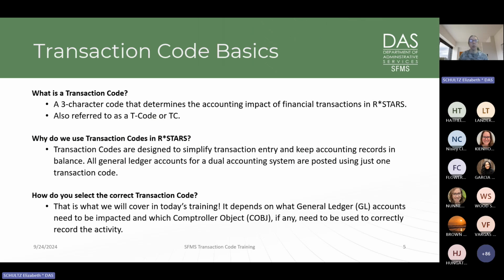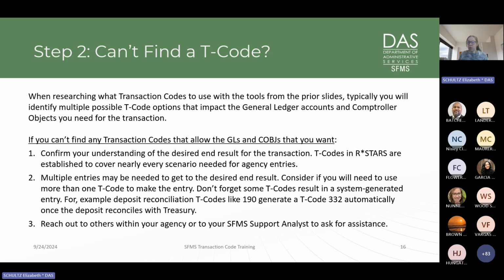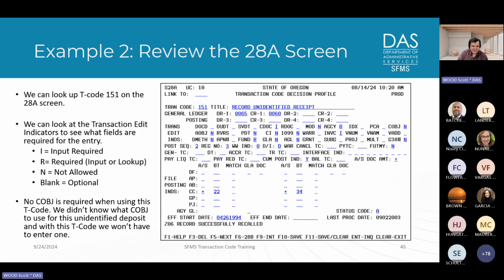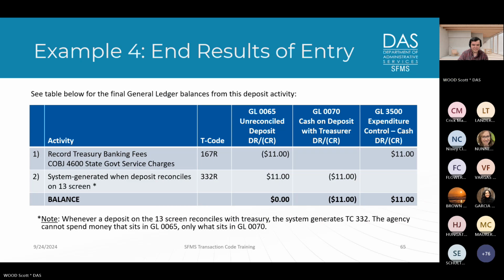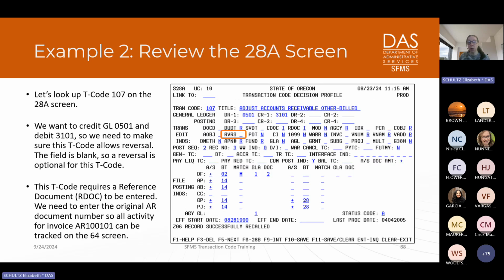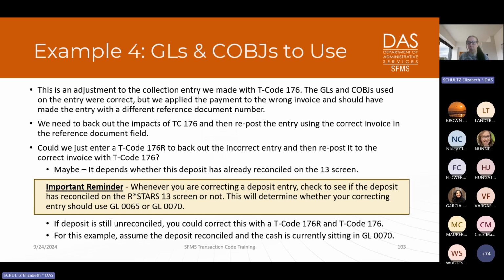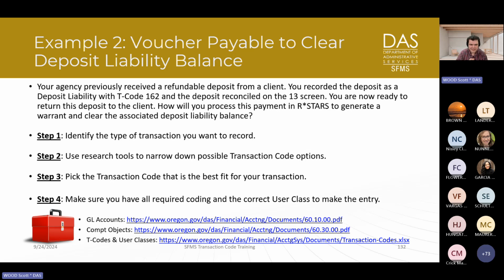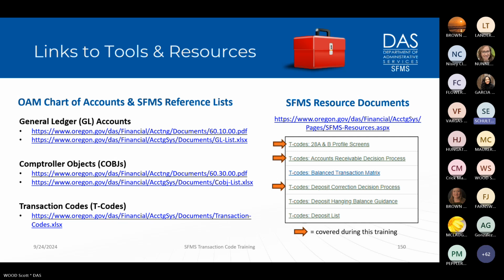Transaction Code Basic Training 2024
Introduction to tools and methods to identify the best T-code for different types of transactions.